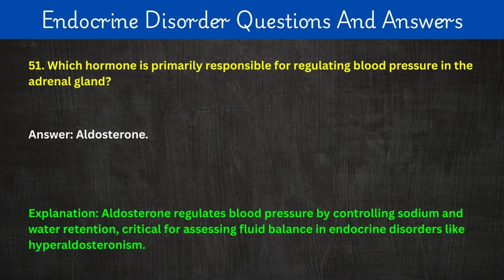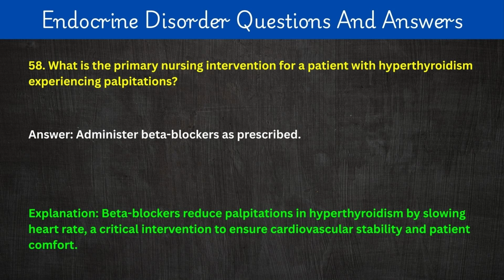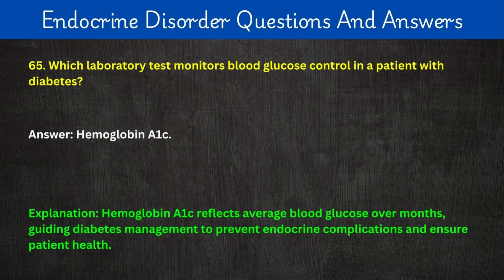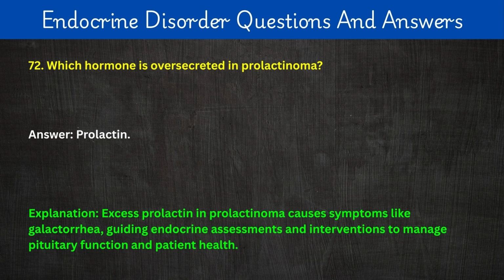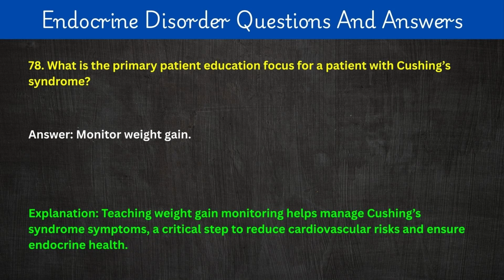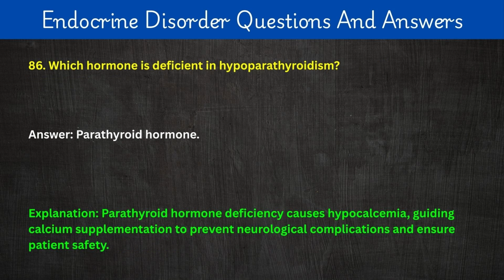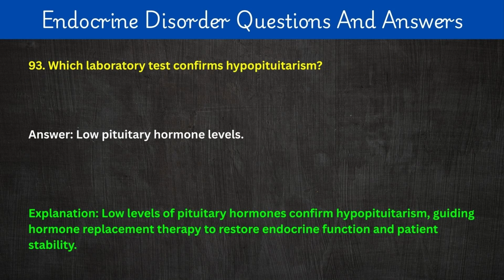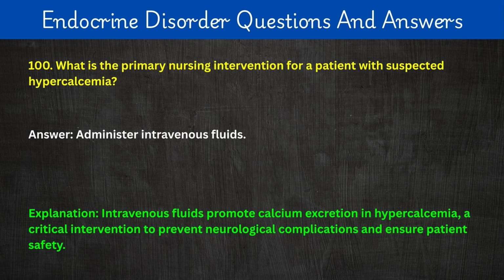MASTER NCLEX Endocrine Disorders with 50 Essential Questions and Answers! Part 2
Struggling with endocrine disorders? This video is here to help you confidently tackle one of the most challenging NCLEX topics. In this session, we go through 50 NCLEX-style questions and answers with clear rationale focused on endocrine system disorders—helping you build a deeper understanding and improve your critical thinking.

Whether you're in nursing school, preparing for your Nursing Licensure, or getting ready for ATI testing, the HESI exam, or the NCLEX comprehensive exam, this review will guide you through essential concepts such as hormone regulation, diabetes, thyroid disorders, and more. With each question explained in detail, you’ll strengthen your nursing rationale and gain valuable insights that are crucial for safe and effective nursing practice.

Use this video as part of your test preparation strategy or add it to your study guide for focused review. It’s an excellent resource for anyone pursuing nursing certification and looking to succeed in the fast-paced world of health care.

Don’t forget to subscribe to our channel for more targeted NCLEX review content, ring the bell so you never miss an update, and leave a comment below with your thoughts or questions. Let’s master endocrine disorders—one question at a time!